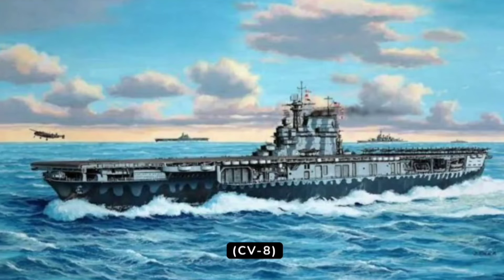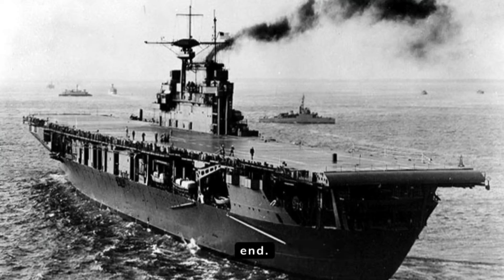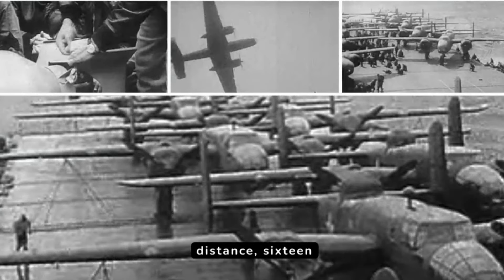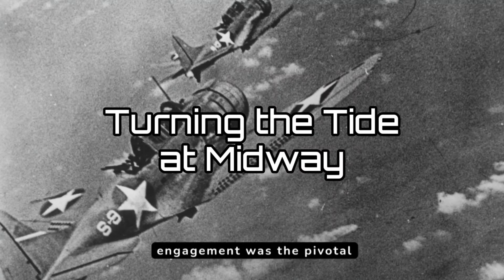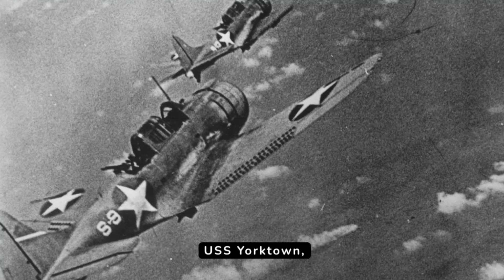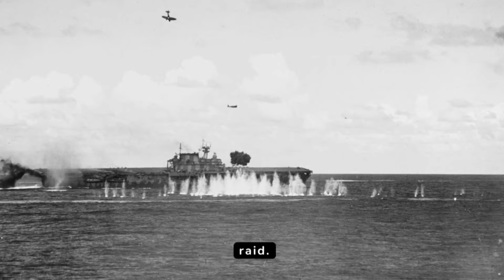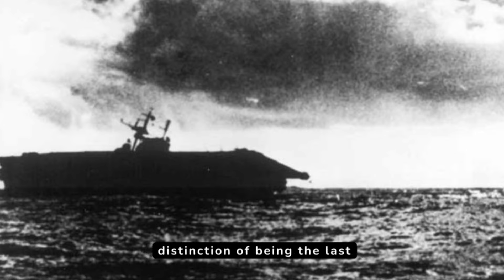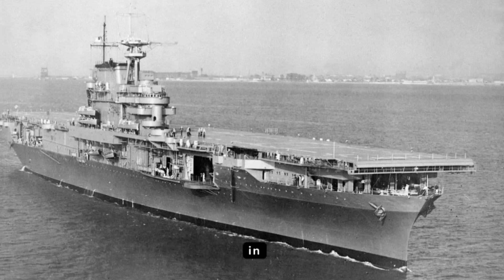USS Hornet (CV-8): A WWII Warrior